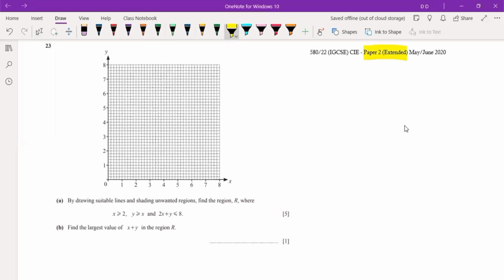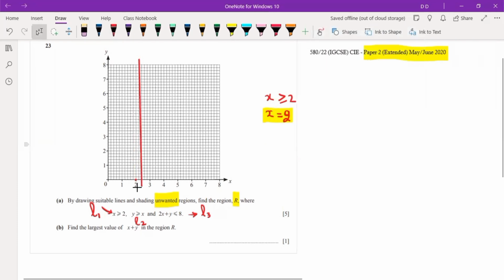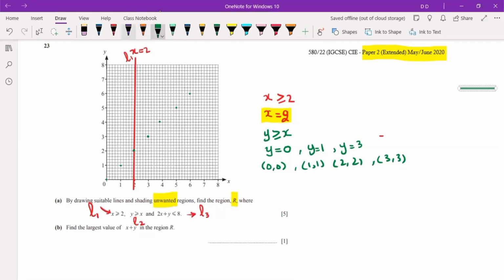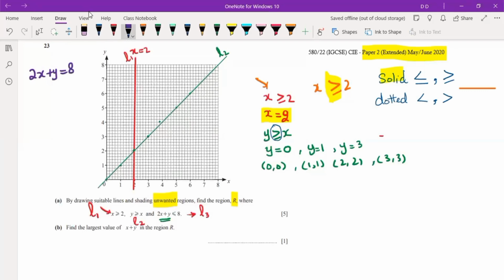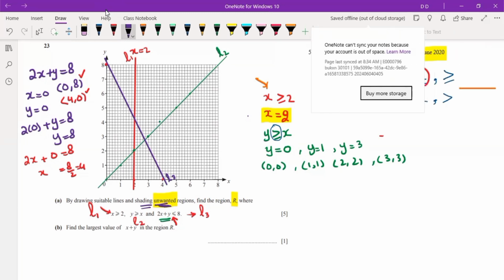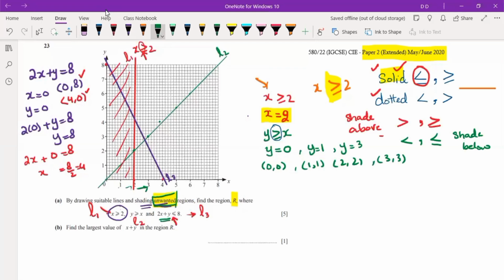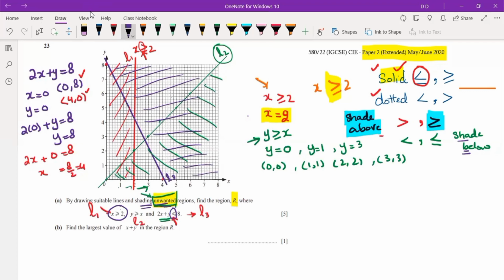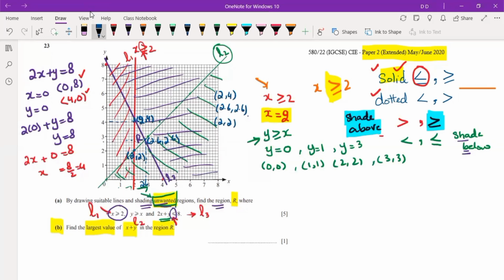Past Papers | Graphing Inequalities | IGCSE 580 | OLEVELS 4024 | MATH WITH DURRE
Ready to test your graphing inequalities skills?   In this video, we'll tackle a real past paper question on graphing inequalities.

We'll walk you through step-by-step:
•Analyzing the inequalities and converting them to equations for graphing.
•Plotting the lines and interpreting the shading based on the symbols.
•Identifying the solution region on the graph.
Sharpen your skills and gain confidence for your upcoming exams!